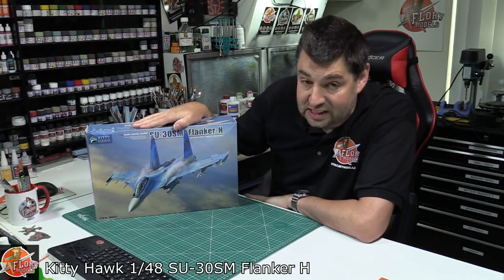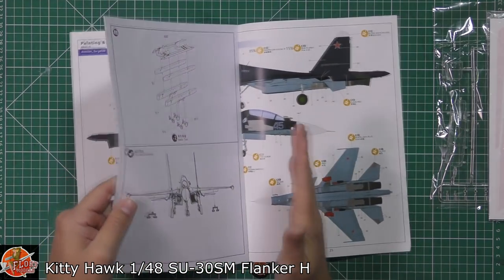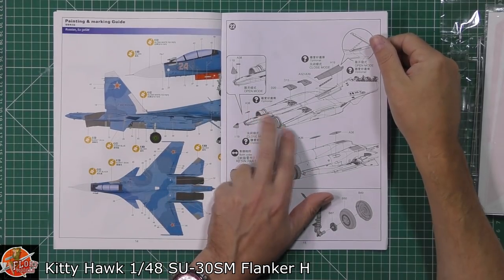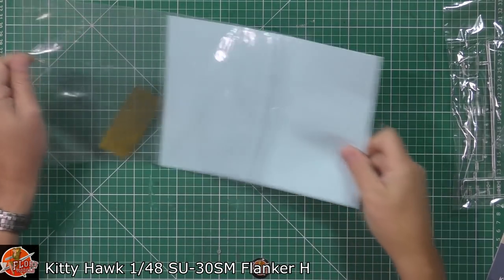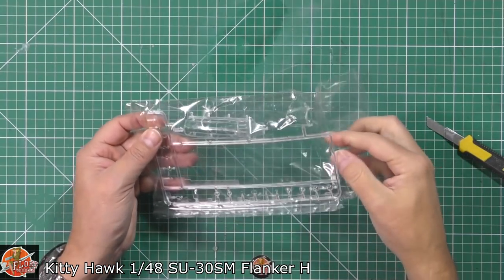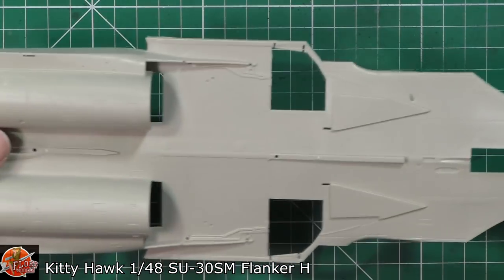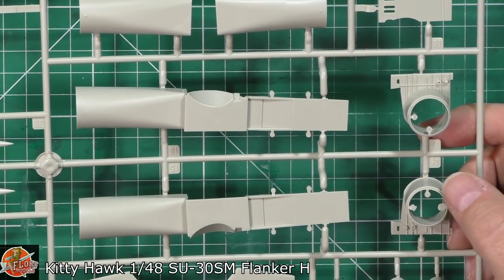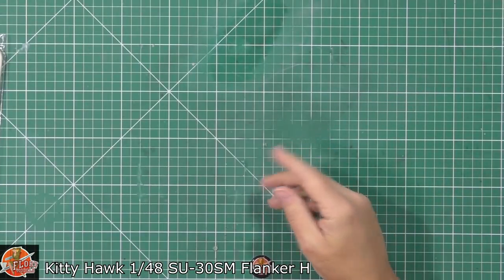Kitty Hawk 1/48 SU 30SM Flanker H Review